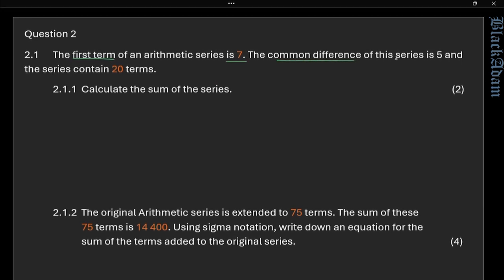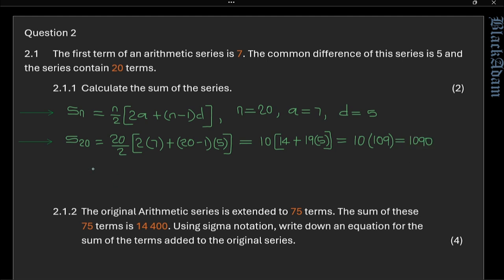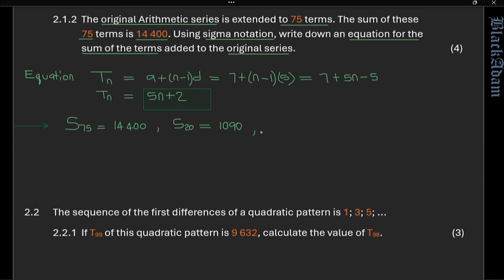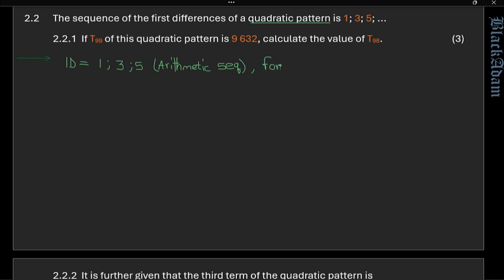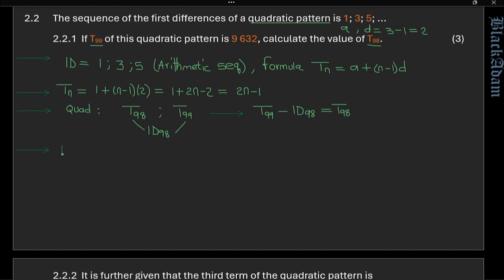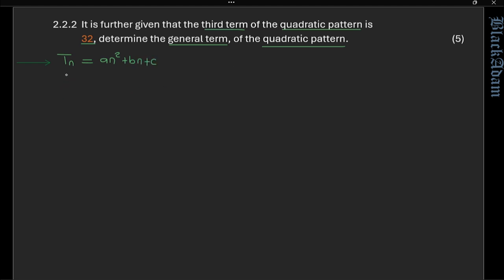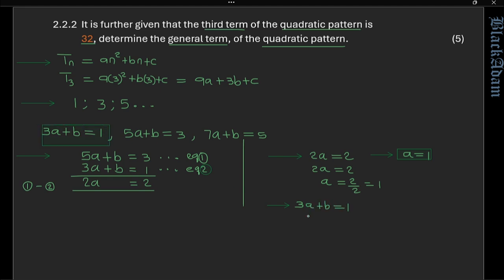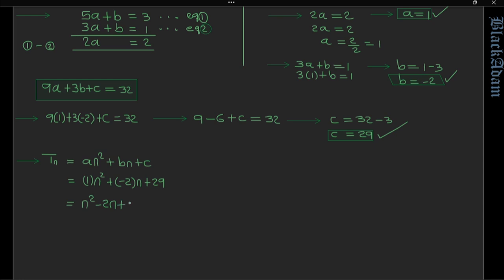Grade 12 Question 2 November 2024 paper 1 Arithmetic and quadratic sequence and series.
calculating sum of series, using sigma notation to represent sum of terms, determining term T of a quadratic sequence and equation of a general term.

Question 2
2.1 The first term of an arithmetic series is 7. The common difference of this series is 5 and the series contains 20 terms.
 2.1.1 Calculate the sum of this series.                        (2)
 2.1.2 The original arithmetic series is extended to 75 terms. The sum of these                                              75 terms is  14 400. Using sigma notation, write down an equation for the sum                       of the terms added to the original series.                                       (4)

2.2 The sequence of the first differences of a quadratic patter is 1; 3; 5; ...
 2.2.1 If T99 of this quadratic pattern is 9 632, calculate the value of T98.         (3)
 2.2.2 If it is further given the third of the quadratic pattern is 32, determine the                               general term, Tn, of the quadratic pattern.                                       (5)
                                                     [14]